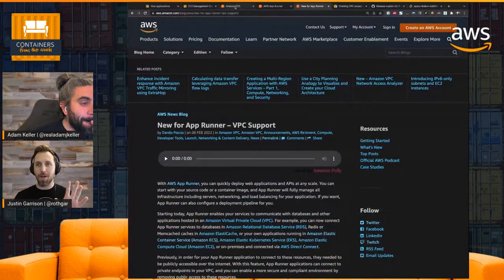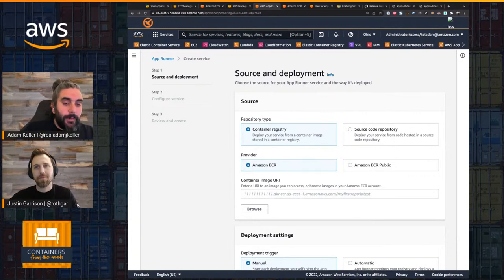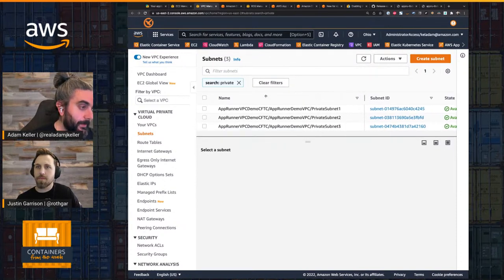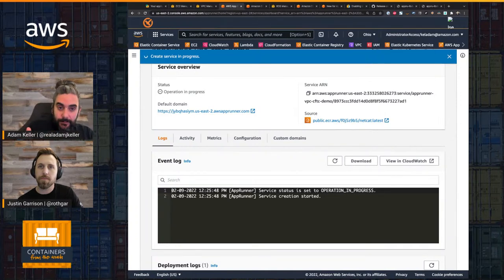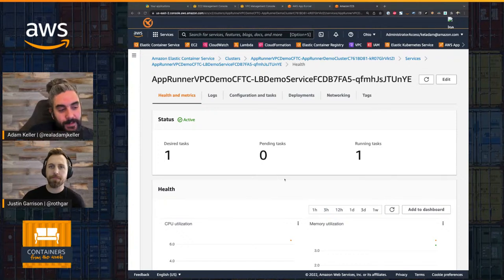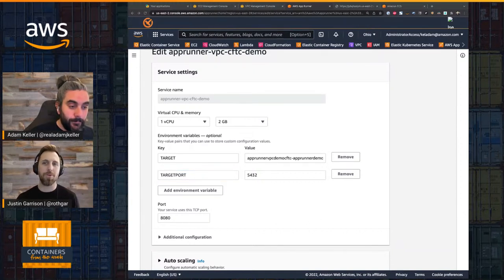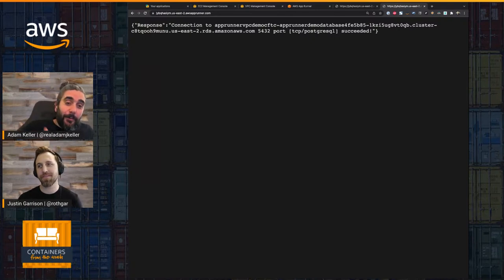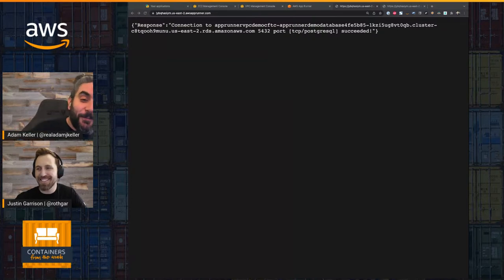AWS App Runner adds support for Amazon VPC!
Join @realadamjkeller and @rothgar as we dive into App Runner and some of the latest feature releases for the service.